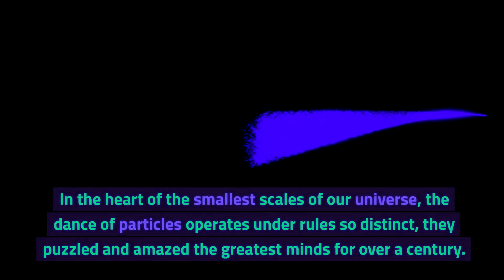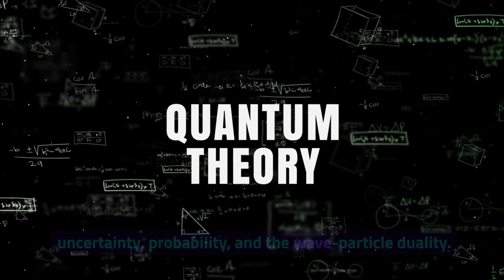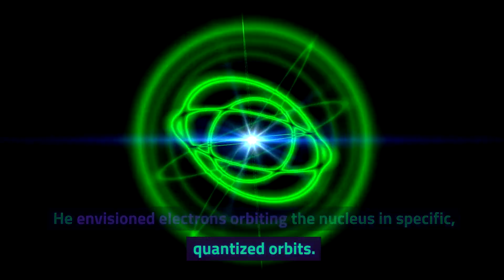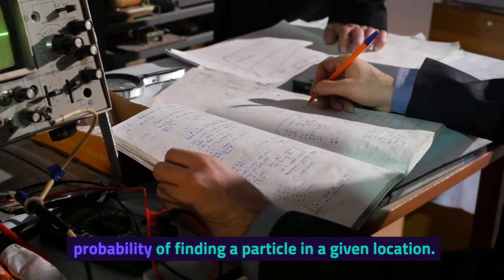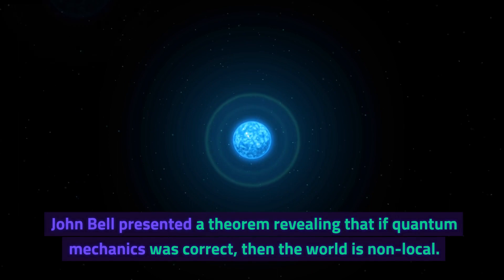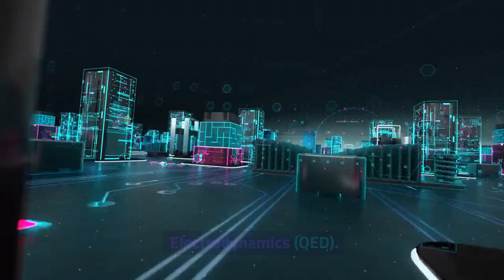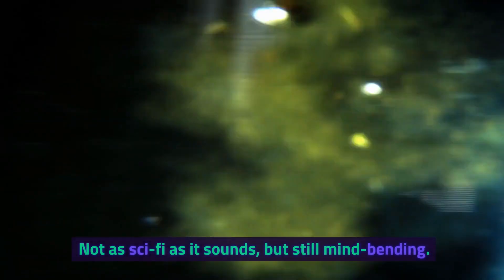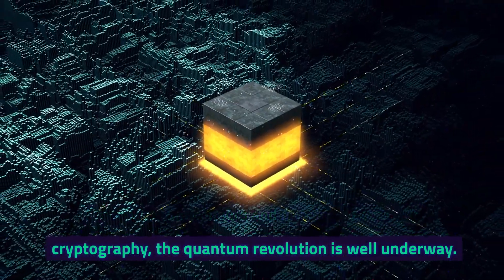Quantum Journey: From Planck to Today's Quantum Revolution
Dive into the mesmerizing quantum realm as we trace the groundbreaking milestones from Max Planck's quantum of action to the dawn of quantum computing and teleportation. Explore the discoveries and genius minds that have shaped our understanding of the universe's smallest scales. Whether you're a quantum enthusiast or a curious soul, this chronicle offers a comprehensive insight into the world of quantum mechanics.

What the video describes:

Brief mention of the enigmatic nature of quantum mechanics and its profound impact on our understanding of the universe.
Max Planck's Quantum of Action (1900)

Discussion of Planck's solution to the blackbody radiation problem.
Introduction to the concept of quantized energy.
Einstein's Photons (1905)

Exploration of light's dual nature: wave-like and particle-like.
Explanation of the photoelectric effect.
Bohr’s Model of the Atom (1913)

Description of quantized electron orbits.
Introduction to the concept of quantum leaps.
Heisenberg's Uncertainty Principle (1927)

Dive into the inherent uncertainties in measuring certain pairs of physical properties.
Schrödinger’s Wave Equation (1926)

Presentation of the wave function and its significance in quantum mechanics.
Born’s Probability Interpretation (1926)

Explanation of the probabilistic nature of quantum mechanics based on the wave function.
Dirac’s Quantum Field Theory (1927)

Unification of quantum mechanics with special relativity.
Prediction and significance of antimatter.
Bell’s Theorem & Quantum Entanglement (1964)

Discussion of quantum non-locality and the mysteries of entangled particles.
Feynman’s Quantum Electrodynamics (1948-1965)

Overview of the interaction between light and matter and the precise predictions of QED.

Quantum Computing (Late 20th & 21st Century)
Brief on the principles underpinning quantum computers and their potential implications.

Quantum Teleportation (1990s - Present)
Explanation of quantum information transfer and its implications for future communication.

The Current Quantum Landscape

A glance at today's advancements in quantum mechanics and its applications.